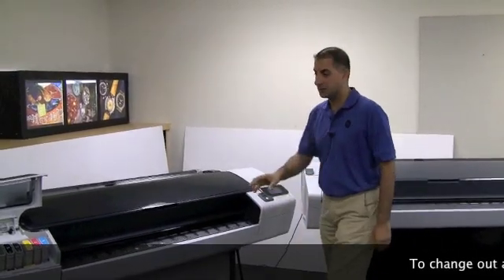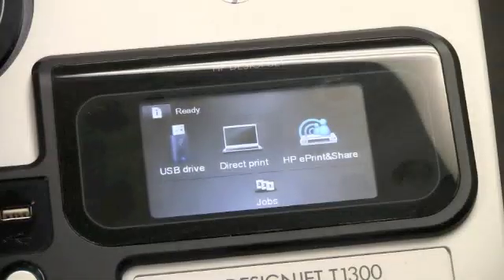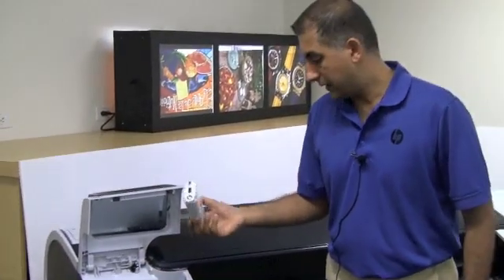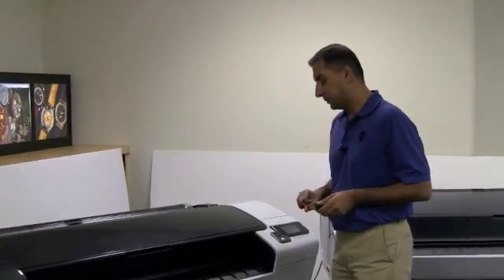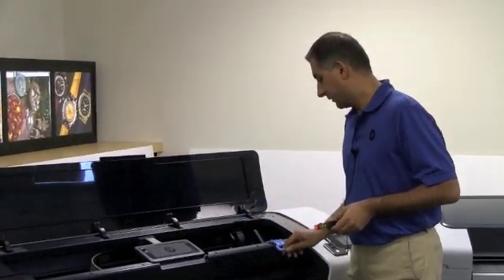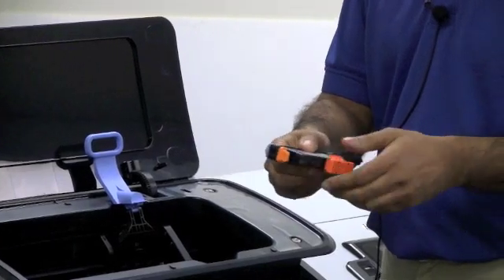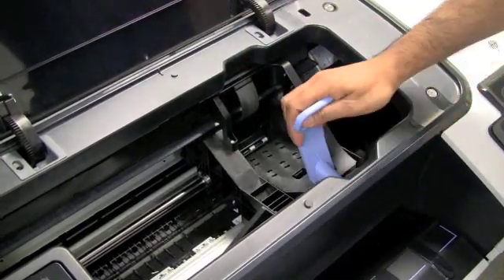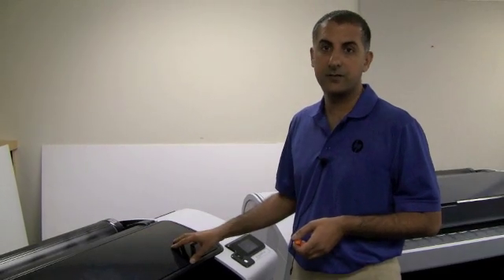HP Designjet T790 and T1300 - Changing Ink Cartridges and Print Heads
Learn how to properly change the ink cartridges and print heads on the HP Designjet T790 and T1300ePrinters.   This applies to the HP Designjet T2300eMFP as well.